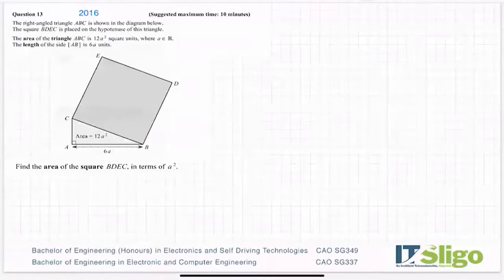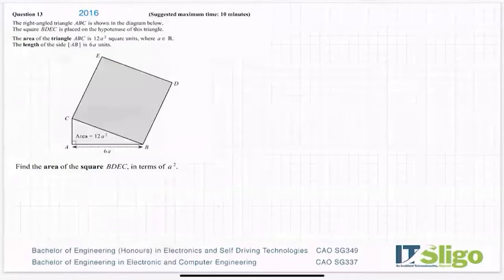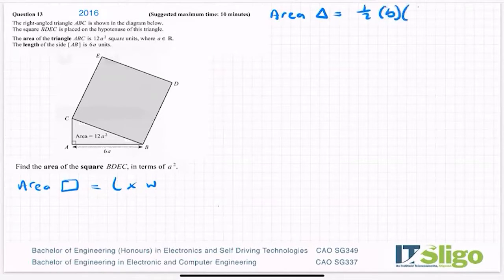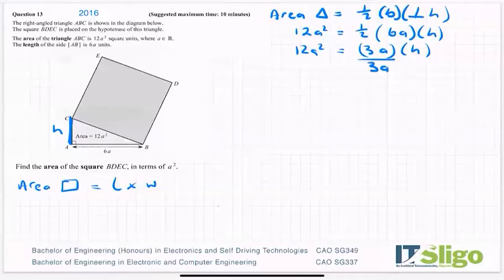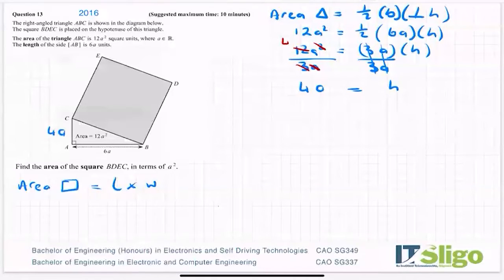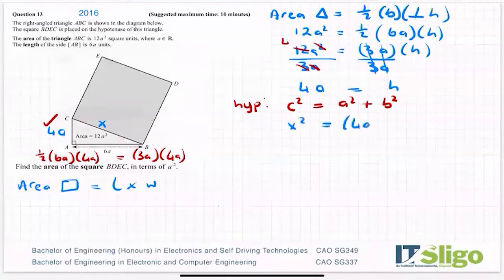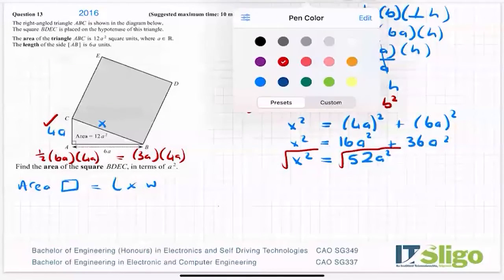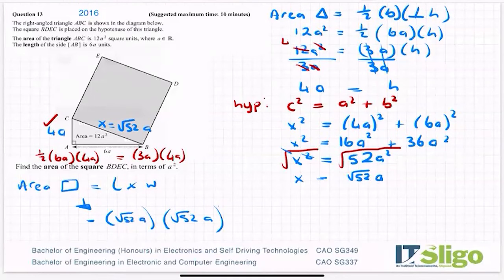AreaVolume 2016 Q13 Junior Cert Higher Level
CAO SG337
BEng. in Electronic & Computer Engineering at IT Sligo

CAO SG349
BEng. (Honours) in Electronics and Self Driving Technologies.